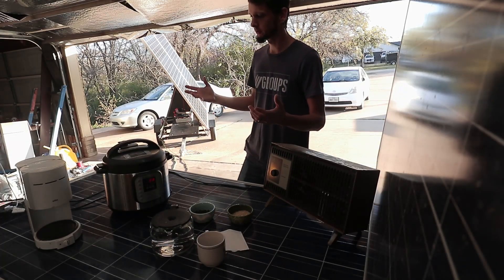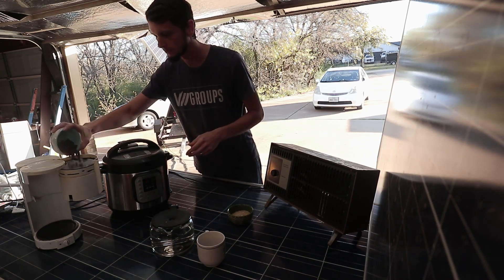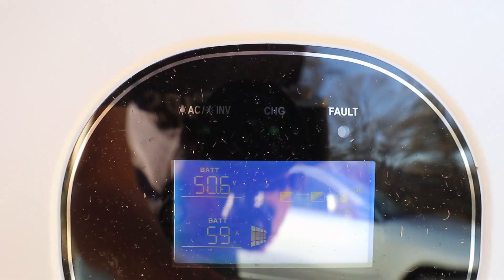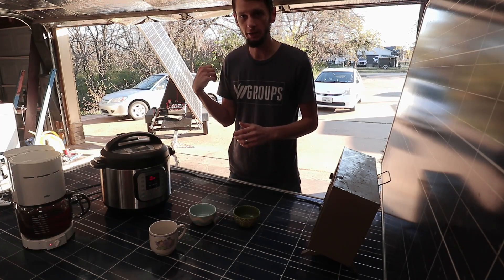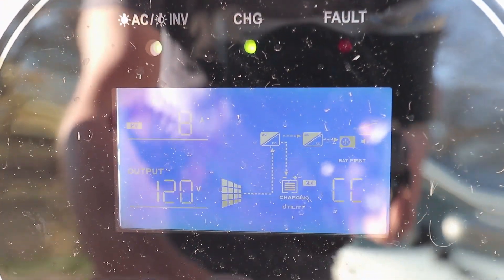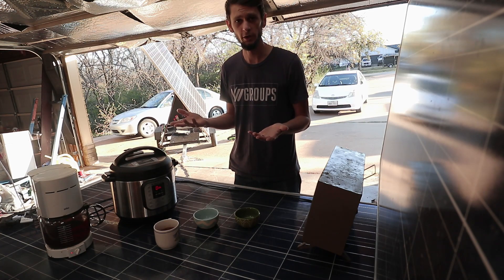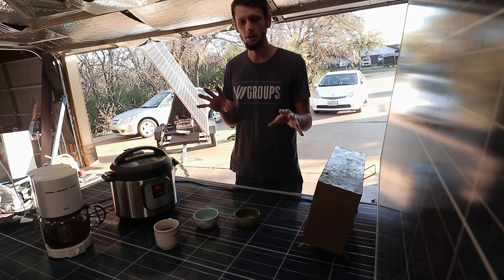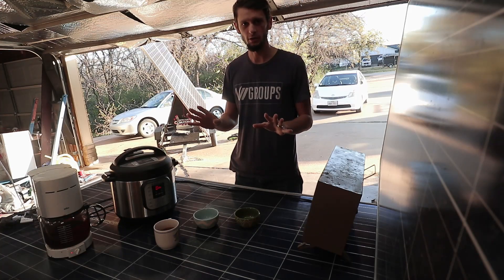Overloading My Growatt Inverter With Bad Coffee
Solar Panels charge Battery, Battery stores it for later, Inverter converts it to a useful voltage. This round we are purely testing the last part of this test-rig showing how well the Growatt inverter can handle some common kitchen appliances that would be found in a cabin or RV.

0:00 Intro
0:20 Three Pieces for Sizing Off Grid Solar
0:45 Setup For Testing
1:10 Testing Scenario - Max Capacity of Inverter
1:58 Starting Test
2:20 Brew some Coffee
2:58 Cook some Rice in InstaPot
3:12 Fire up space Heater
3:27 Explain Trailer-Mounted Solar Setup
4:32 Current Load on Inverter
5:40 Checking on Loads
6:25 Resistance load vs. Motor load
7:05 Low Frequency and High Frequency inverters
8:10 Coffee is done
8:40 FLIR Camera for Temperature Readings
10:10 How test went
11:40 Power coming from panels vs. from battery
12:50 DC vs. AC Circuit Breakers
15:00 Solar Panel Circuit Breaker Requirements
16:35 BMS and Circuit Breaker for Battery

17:20 Tasting Horrible Coffee Again

Solar Power Budget Calculator

Here are the products I used in the video:

Red Wire
Black Wire (Same as above, BTW this is true copper wire not copper clad aluminum!)
BMS for 5 and up to 20 cells